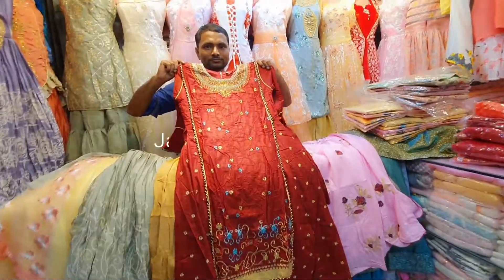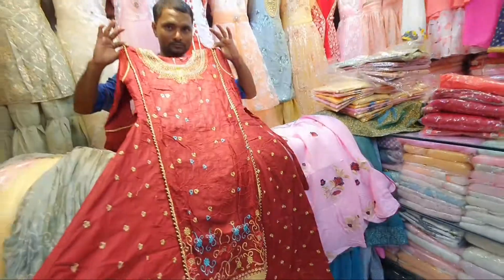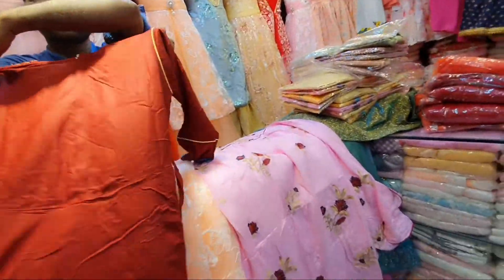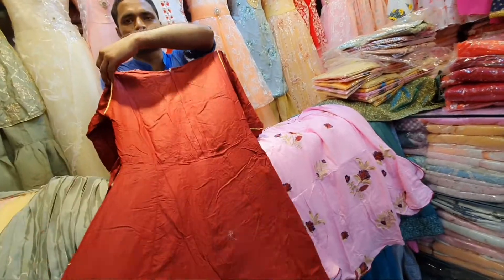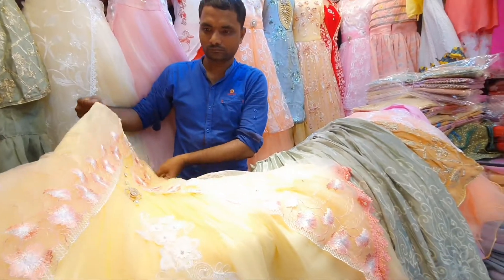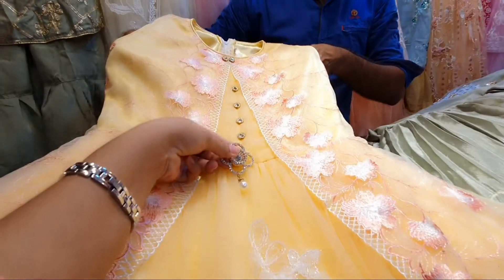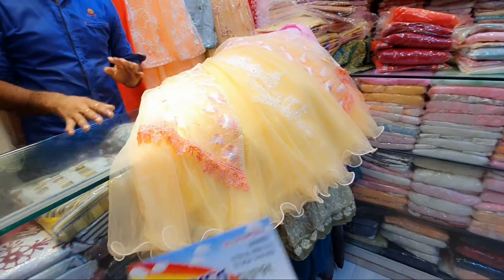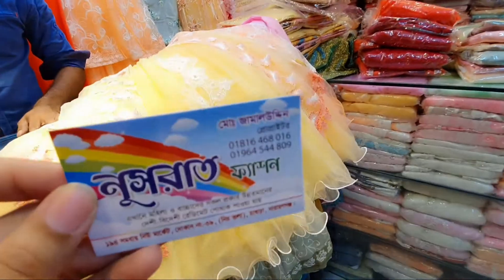৮-১৫ বছরের বয়সের বাচ্চাদের♥ জন্য গাউন কালেকশন...... মাএ ৬০০-১০৫০😱 টাকার মধ্যে পেয়ে যাবেন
Hello everyone!! 🙂
Hope everybody is well 🥰

তাদের দোকানের ঠিকানাঃ
সমবায়  নিউ মার্কেট,
দোকান নং- ৩৯,
চাষাড়া,
নারায়ণগঞ্জ।
তাদের ফোন নাম্বারঃ
তাদের দোকানের নামঃ নুসরাত ফ্যাশন।

ভিউয়ারস আমার চ্যনেলের পক্ষ থেকে যারা যাবেন, ভাইয়াদের কাছে আমার চ্যনেলের কথা বললে, তাদের জন্য ভিডিওতে যে প্রাইসের কথা বলা হয়েছে সেটাই রাখা হবে 😊।।।

আজকের ভিডিওতে আমরা দেখবো অসাধারণ কিছু গাউন কালেকশন ছোট বাচ্চাদের জন্য। আশা করি আপুরা গাউন গুলো তোমাদের অনেক ভালো লাগবে।

আপুরা তোমাদের যদি কোনো পন্যের রিকোয়েস্ট থাকে তাহলে কমেন্ট করে জানাও😊😊।